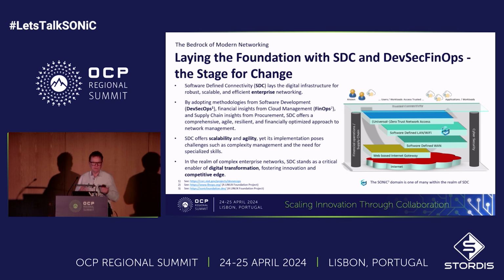STORDIS SONiC Workshop: Mastering Complexity in Enterprise Networks | Sverrir Jonsson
➡️ In the ever-evolving landscape of enterprise networking, the harmonization of advanced technological frameworks with critical non-technical aspects is paramount. This presentation delves into the intricate world of complex enterprise networks, where the interplay of innovative technologies like Software Defined Connectivity (SDC), SONiC, and White Label Switches lays the foundation. However, the core message extends beyond the technological prowess, underscoring the indispensable role of business and financial architectures, particularly in the realm of FinOps.

🗺️ As we navigate through the paradigm of DevSecFinOps, this session illuminates how integrating these non-technical facets is not merely an add-on but a vital component in steering project success. Attendees will gain insights into a holistic approach where technology, business alignment, and financial strategy coalesce, offering a robust roadmap for managing and optimizing large-scale, diverse enterprise networks. This presentation is not just about understanding the pieces of the puzzle but also about mastering the art of fitting them together seamlessly for a coherent, successful enterprise network strategy.